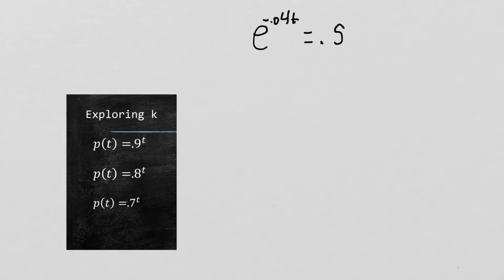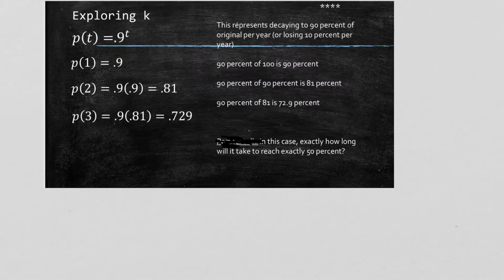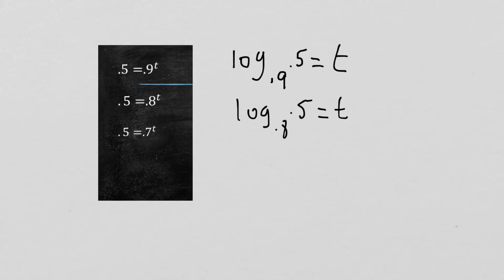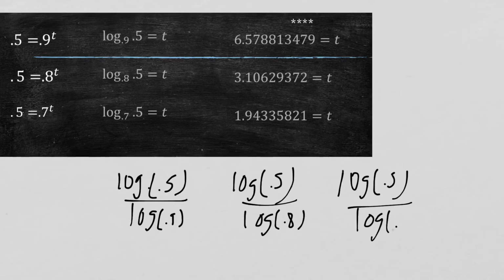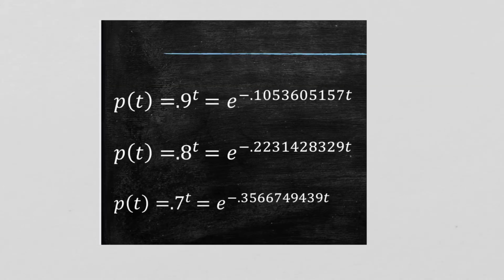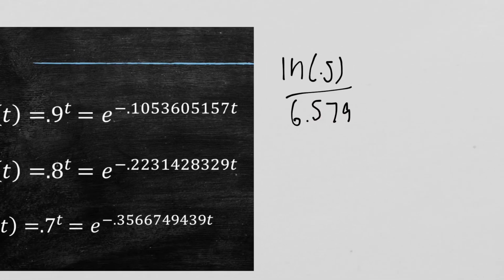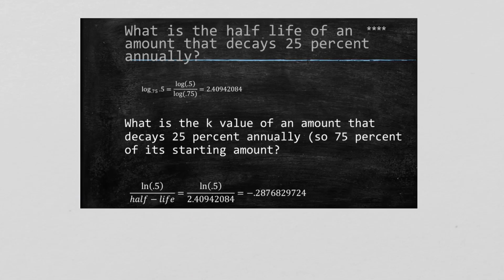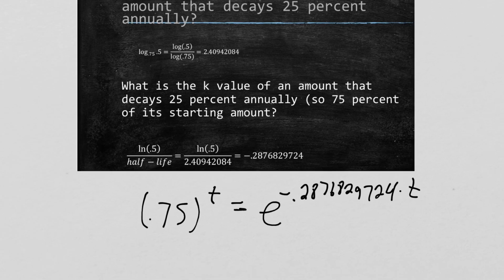Day 3: more with half lives